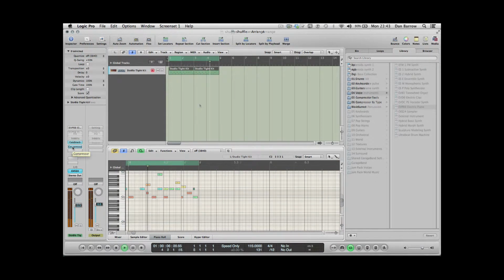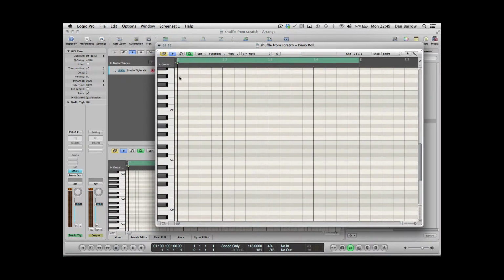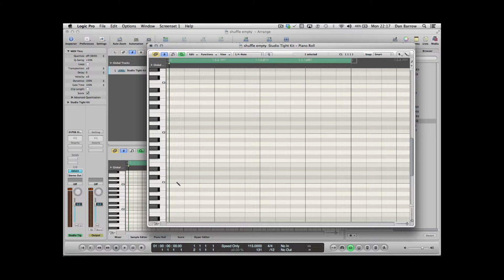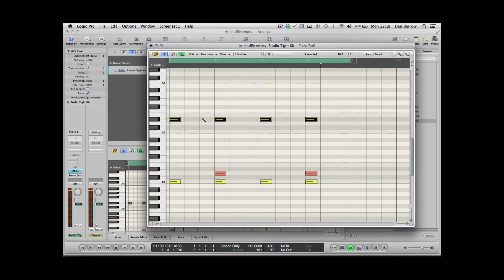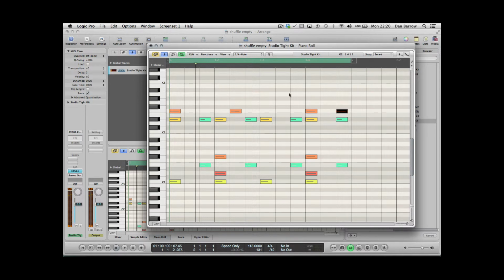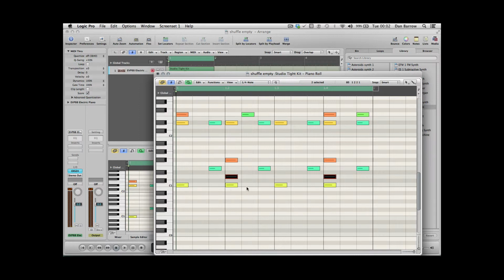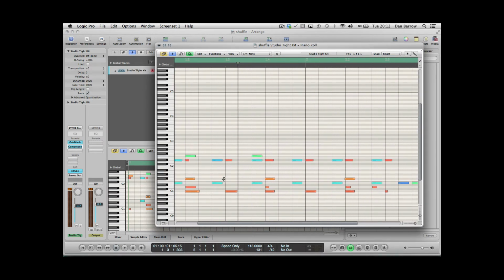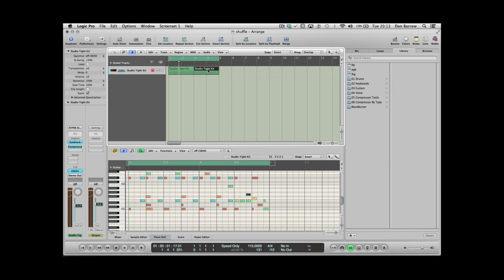Deeper in the Blues 2: Shuffle Drum Beat video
Video 2 looks at a different kind of blues beat.